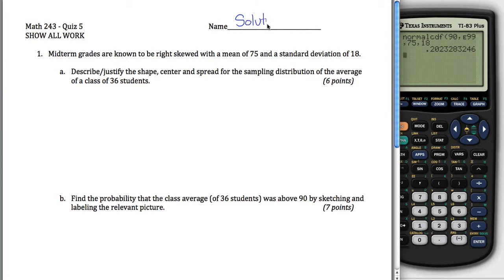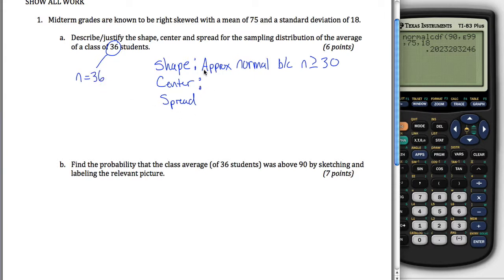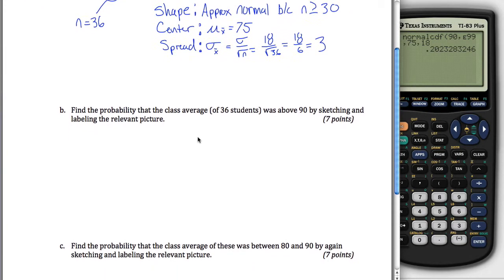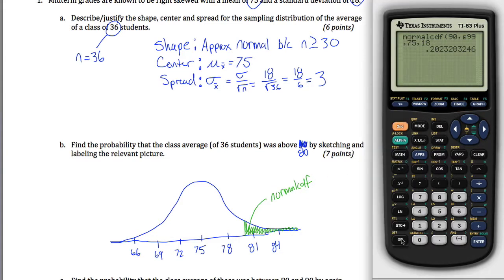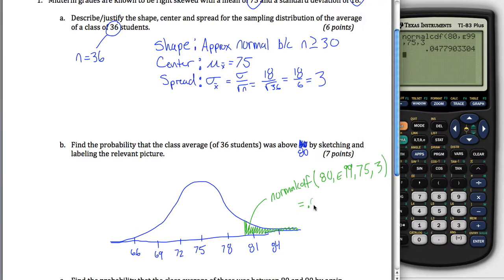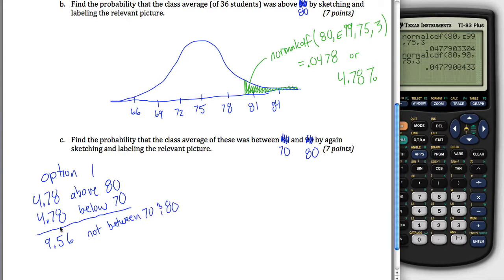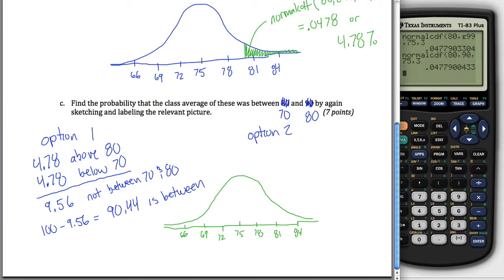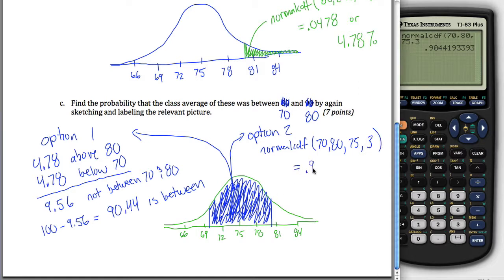Central Limit Theorem Quiz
Quiz 5 - Math 243 - Spring 13